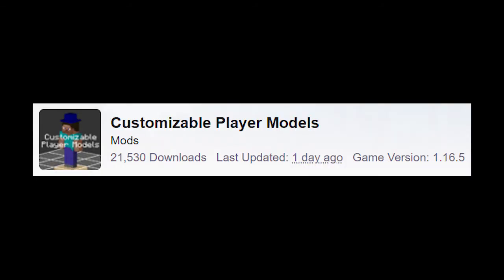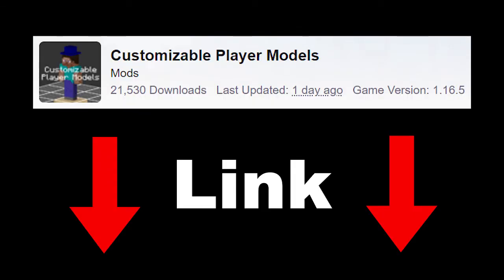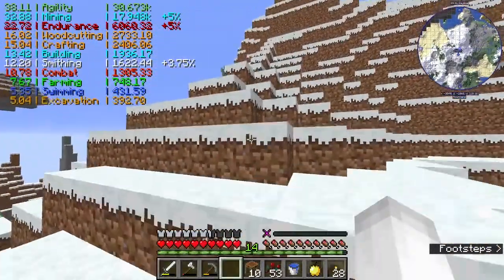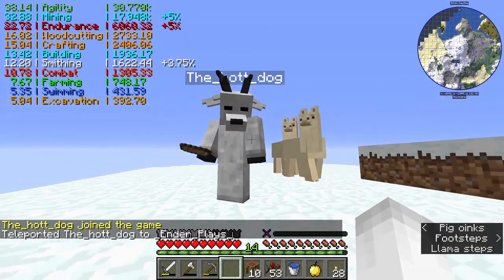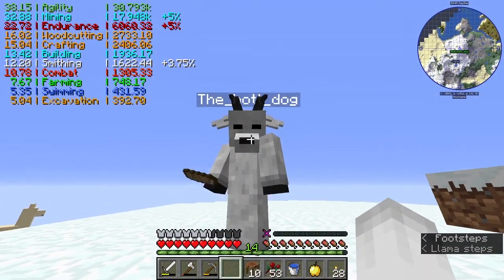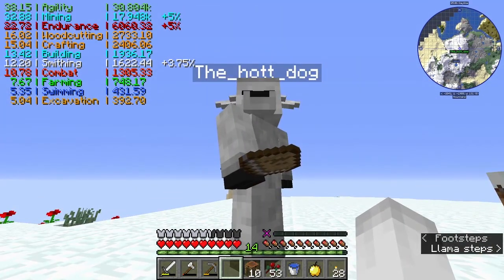I Made my Friend a CUSTOM Skin for Origins SMP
I want to start making custom skins for popular youtubers in the future, and I already plan on making one for fundy. The problem is that I don't watch a lot of minecraft content so IDK who to make them for. LMK what u wanna see in the future because I had a great time making this (and also tell me what style the video should be, like timelapse, showing it off, a combination of stuff, etc.)